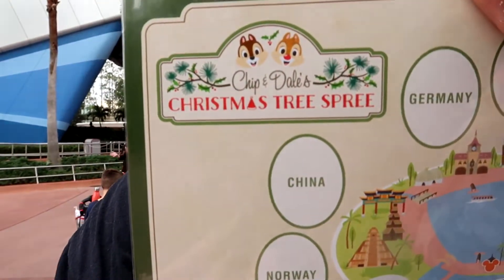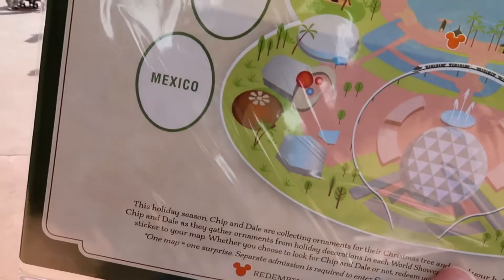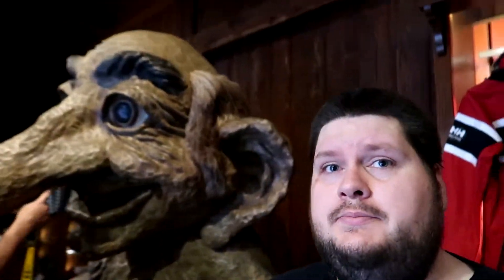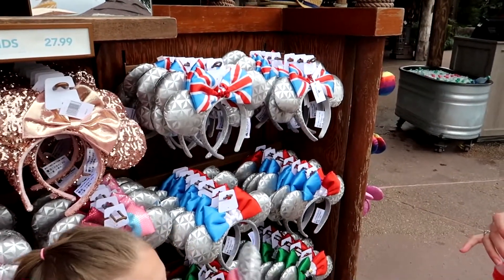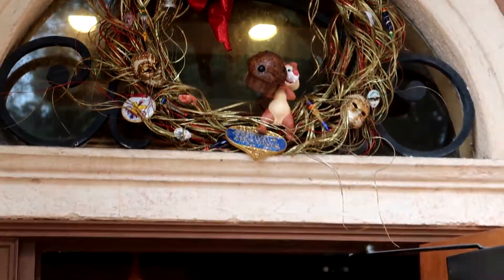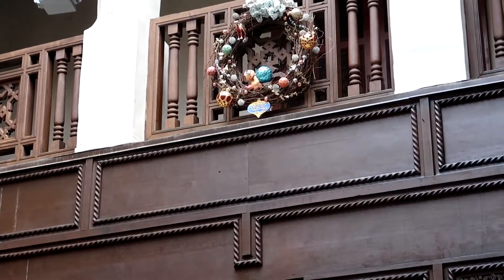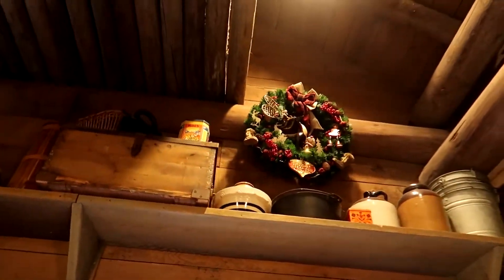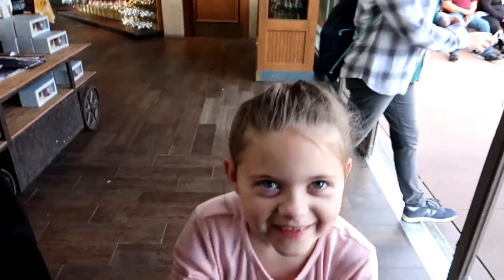Chip N' Dale's Christmas Tree Spree at Epcot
Sorry for all the un-needed spoiler warnings.  I genuinely wanted to post this video sooner, but life had other plans.
Enjoy our late Christmas adventure!

Snap: thedorkiestdad